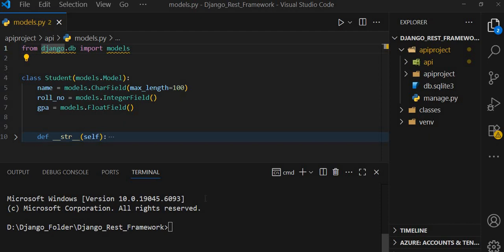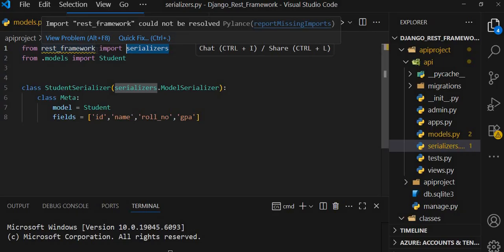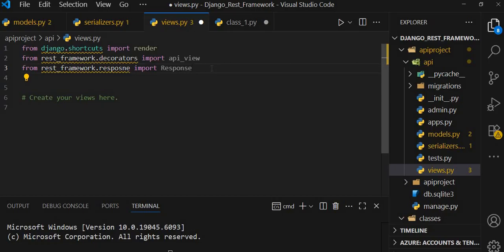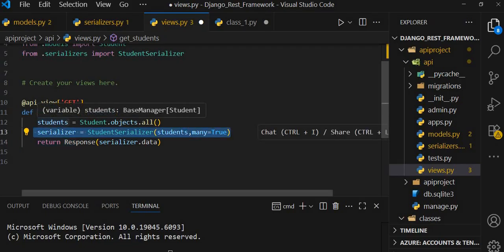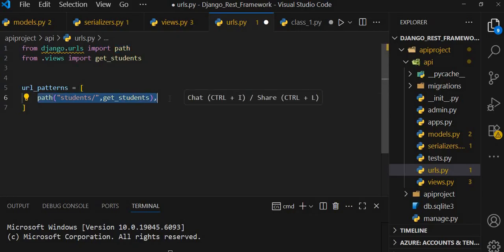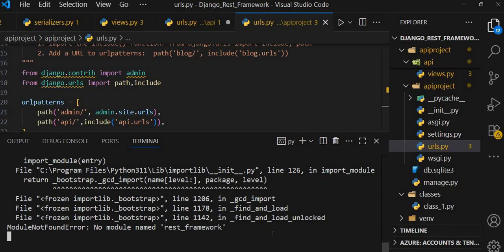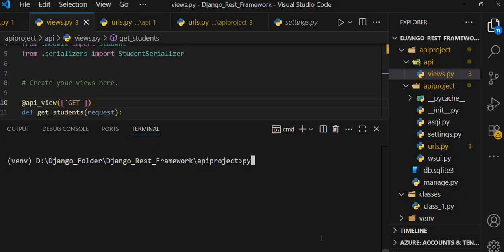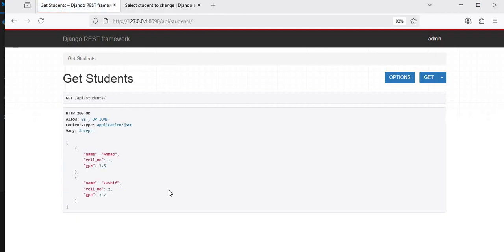Django REST Framework (DRF) Full Course – Intro, Serializer & First API (GET API)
Welcome to Lecture 1 of the Django REST Framework (DRF) Full Course!
In this beginner-friendly tutorial, you will learn:

🔹 What is Django REST Framework and why it’s used
🔹 How to set up DRF in your Django project
🔹 How to create your first serializer
🔹 How to build your first GET API endpoint
🔹 How to connect views with URLs and return JSON data
🔹 Complete explanation with clean code, comments, and real-world example

📌 This course is ideal for Python/Django developers who want to learn API development professionally.

By the end of this lecture, you’ll be able to expose your Django models as a REST API and test it using the browser or Postman.

📚 Covered Topics:

    Installing Django REST Framework

    Creating Student model

    Writing StudentSerializer
    Building GET API using @api_view
    Connecting API to URLs
    Testing JSON output